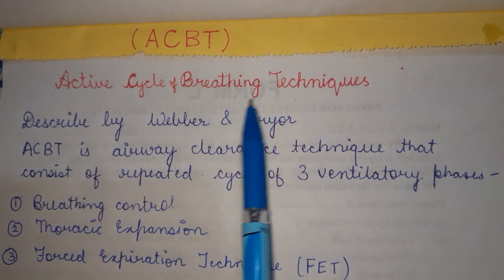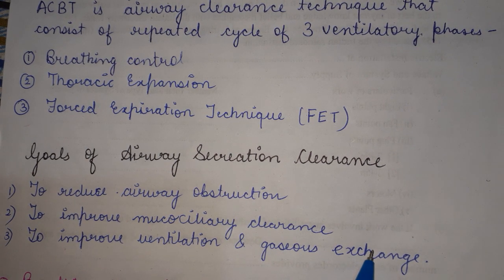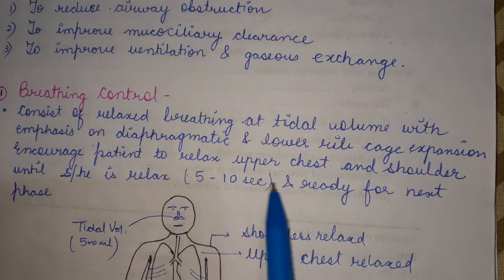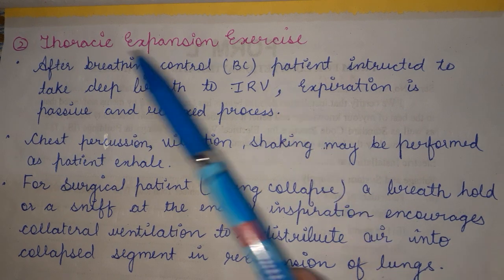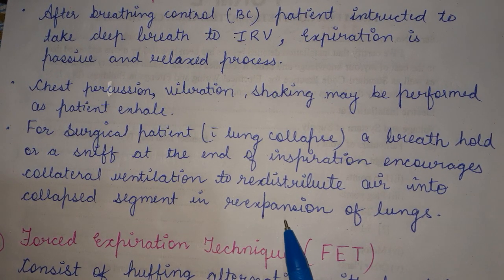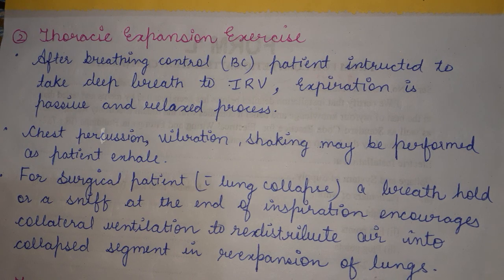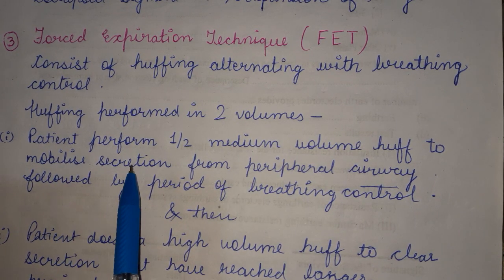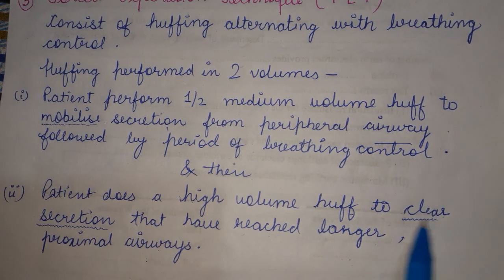Active Cycle of Breathing Technique (ACBT)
For any suggestion please put comment .